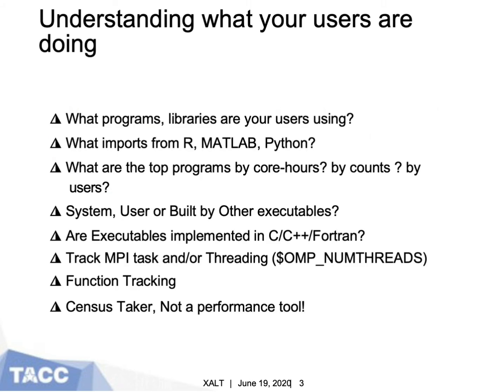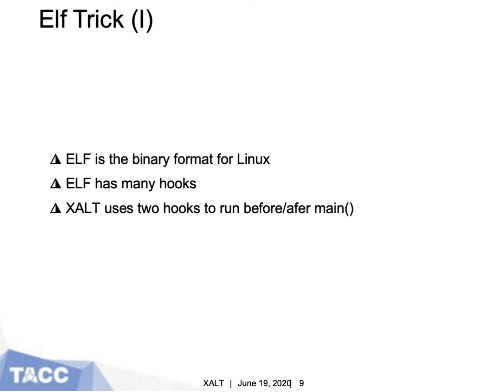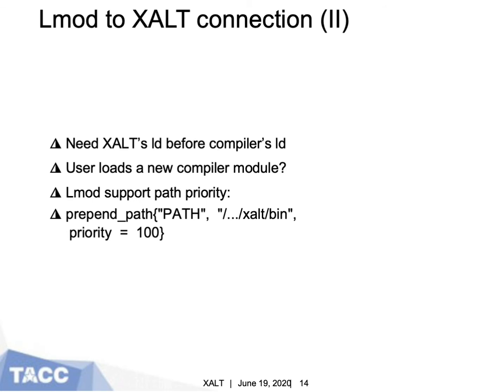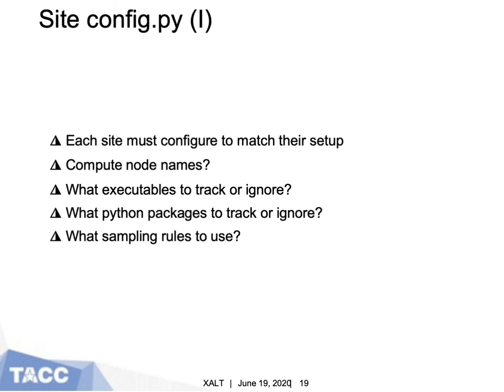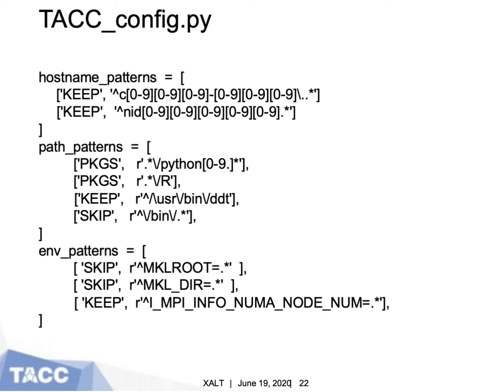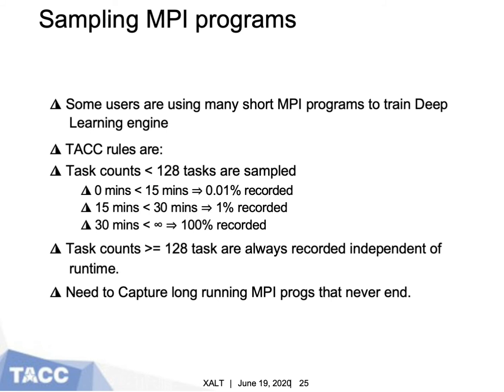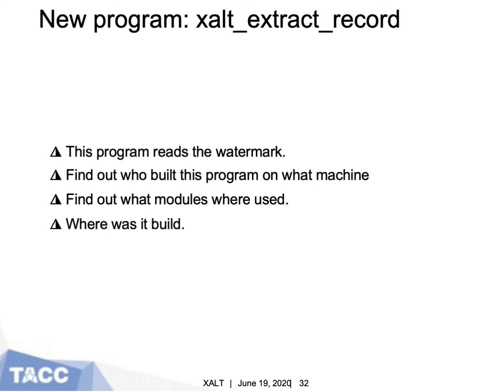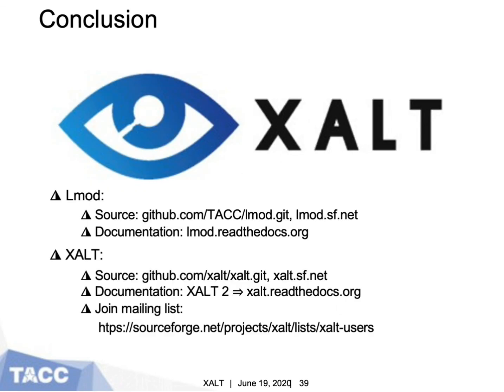XALT: Job-Level Usage Data on Today’s Supercomputers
Robert McLay (TACC)